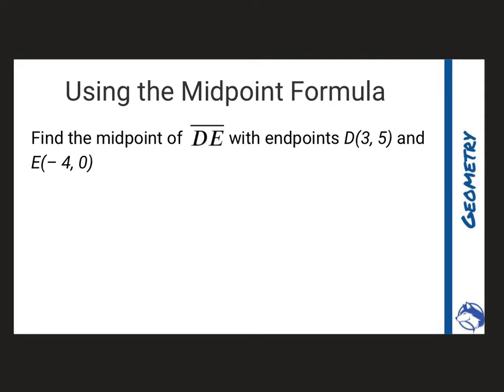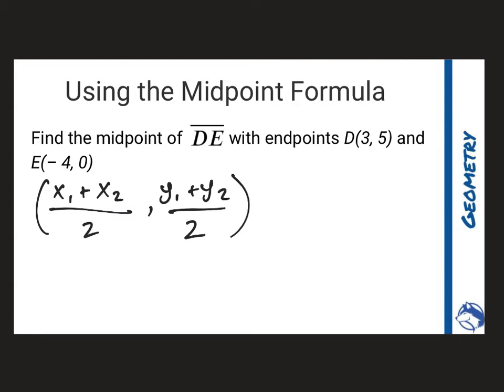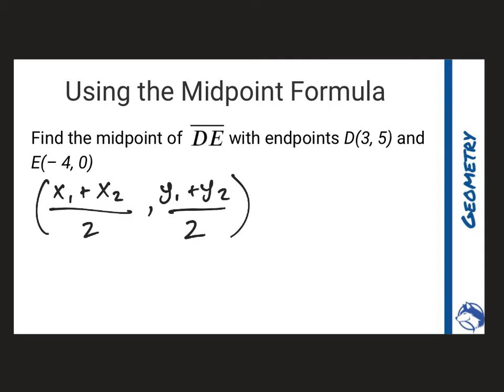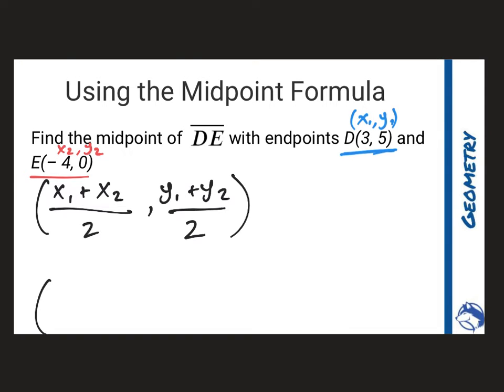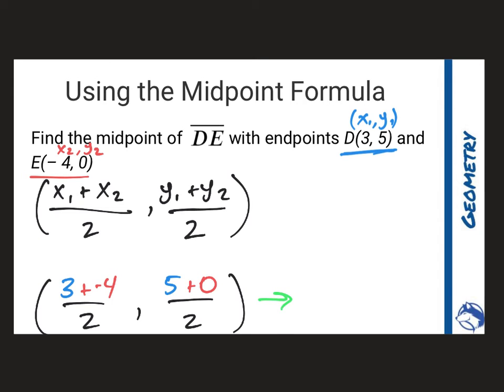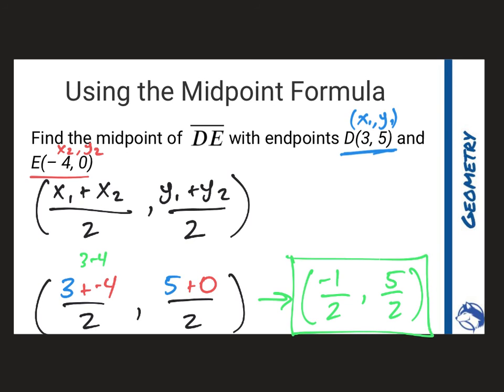G Section 1-7 - Midpoint Example